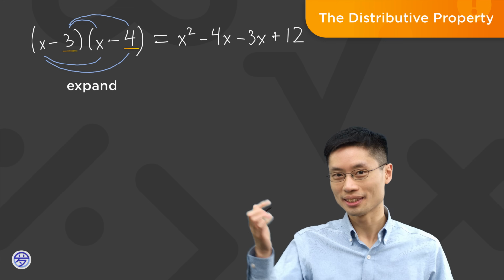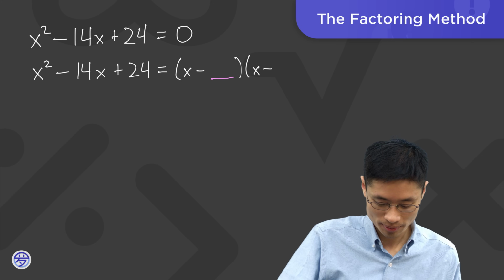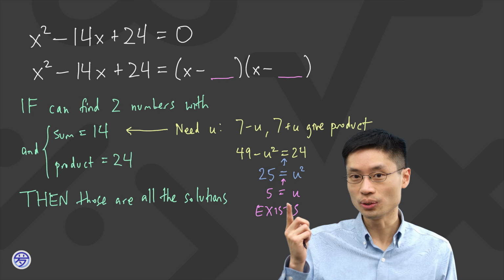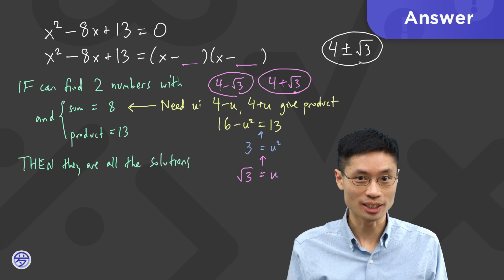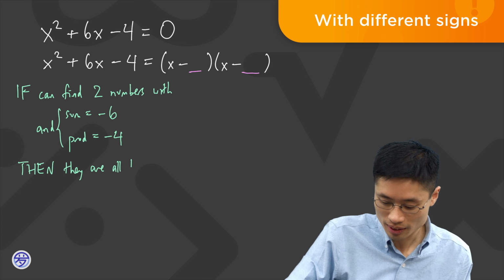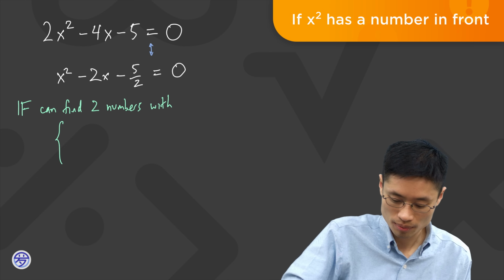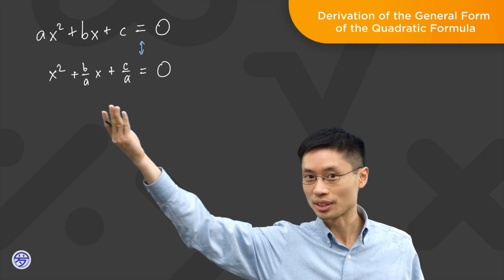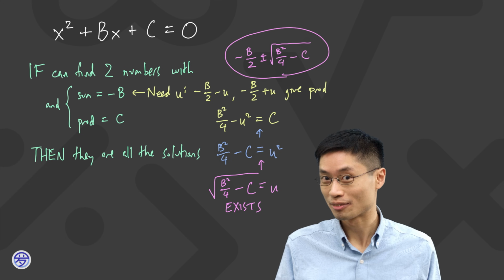Examples: A Different Way to Solve Quadratic Equations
If you'd like to continue learning in this style, Prof. Loh runs a systematic course series which focuses on teaching people how to invent their own mathematical techniques as well as regular streams on this YouTube channel.

Want to understand how to solve any quadratic equation, without just memorizing the quadratic formula? In this lesson full of worked examples, Daily Challenge founder, Carnegie Mellon University professor, and U.S. International Math Olympiad coach Po-Shen Loh introduces a simple, different method for solving quadratic equations. Instead of guess-and-check, this method uses students’ existing experience searching for a pair of numbers with a given sum and product to solve quadratics.

This video explains all of the details behind Prof. Loh's initial quadratic method video including different examples of how to use the method to solve more and more general quadratic equations.

Prof. Loh came to discover this method because he has been systematically thinking about how to explain school math concepts in more thoughtful and interesting ways, while creating lessons for our Daily Challenge

Thanks to the Templeton World Charity Foundation for their support of this work.

UNIQUE APPLICATIONS OF THE METHOD
Looking for a specific kind of problem that this method can solve? Check out the timestamps below:

21:24 Coefficients with different signs
25:03 If the coefficient of x is odd
27:28 If x² has a coefficient other than 1
30:41 Deriving a Quadratic Formula
33:14 Deriving the commonly learned Quadratic Formula

HISTORICAL PARTS OF THE SOLUTION
38:18 Viète’s Relations
39:00 Babylonian Mathematics

ABOUT DAILY CHALLENGE
The Daily Challenge with Po-Shen Loh is a series of online math courses designed to teach people how to invent, taught by an actual inventor. The novel teaching style continually presents students with problems that they barely don't know how to solve, and guides them to invent their own solution methods through hints. It covers a wide range of ability levels, starting from basics which only require Pre-Algebra, and reaching up to university-level topics such as Number Theory. Instead of simply teaching the standard curriculum earlier, it goes deeper, providing additional challenges outside of the classroom. The course series also provides an efficient way to systematically cover math competition topics. To learn more about Daily Challenge with Po-Shen Loh,

ABOUT EXPII
Expii is a free math and science education platform that embraces what makes us all individuals: our voices, experiences, and cultures. We encourage choice and experimentation by giving students the power to choose how they learn. Through creative, fun, practical, and personal lessons each person can have their own aha moment.

If you have a middle schooler who is interested in thinking deeper about math, join our biweekly newsletter to learn more about math competition information, education news, and the inside scoop on all things Daily Challenge with Po-Shen Loh.